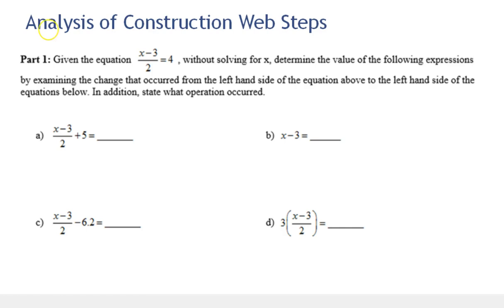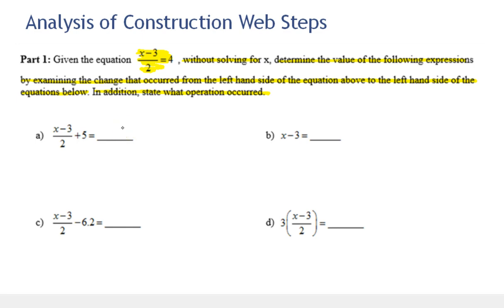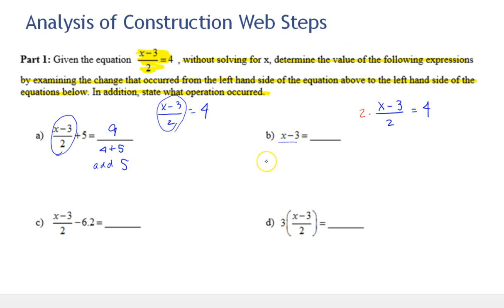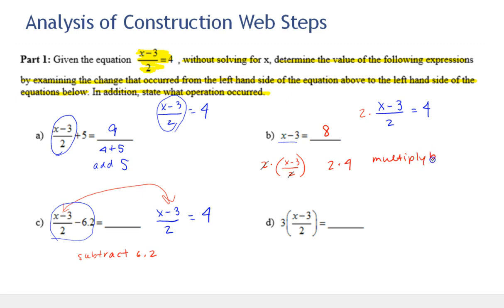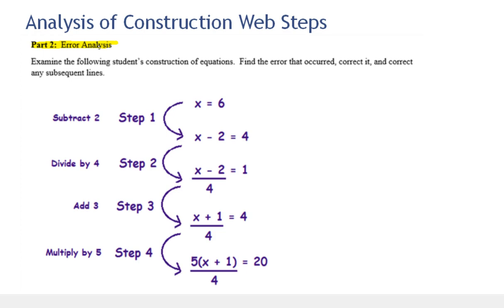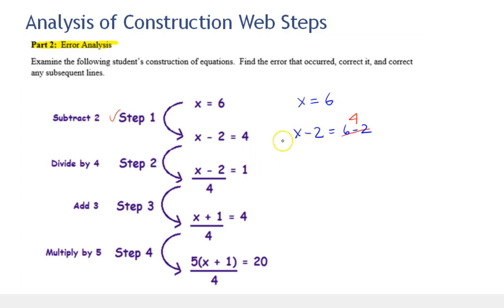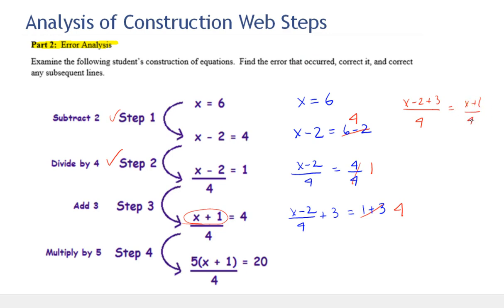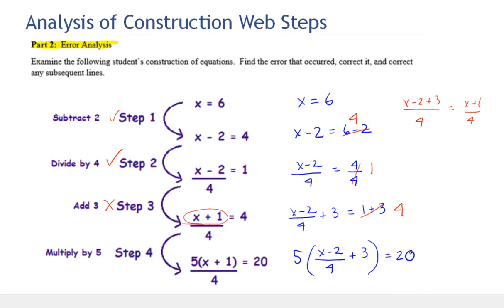Intro to Algebra Unit 3 Problem 5